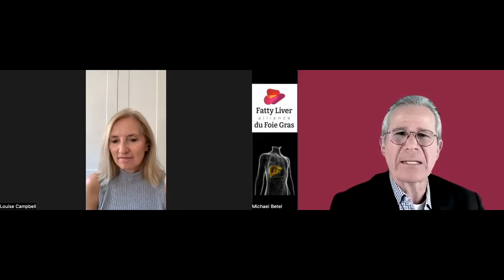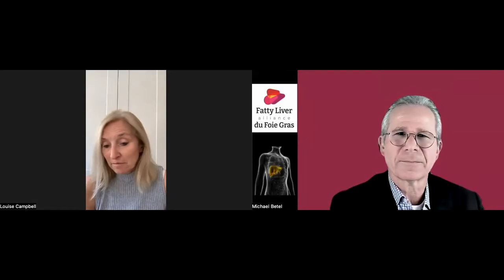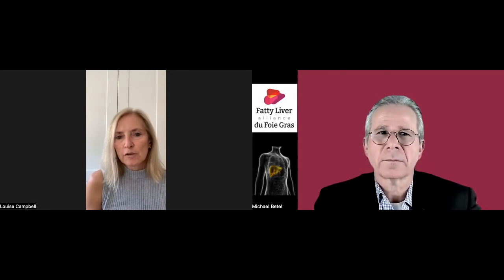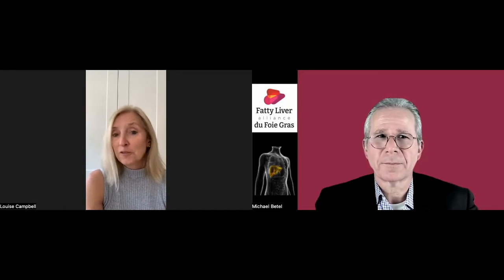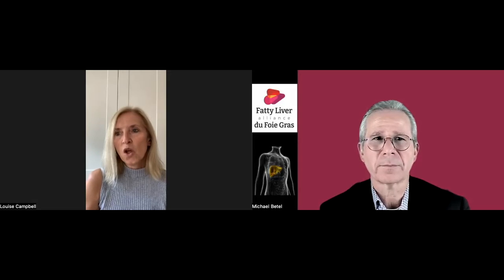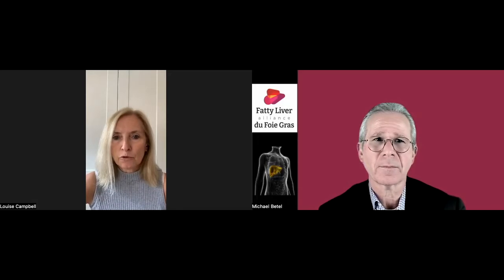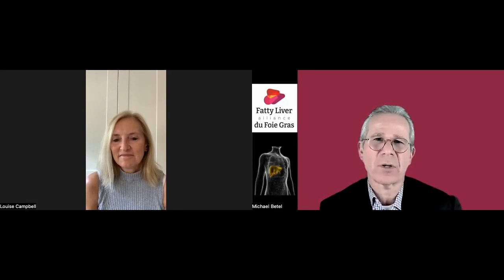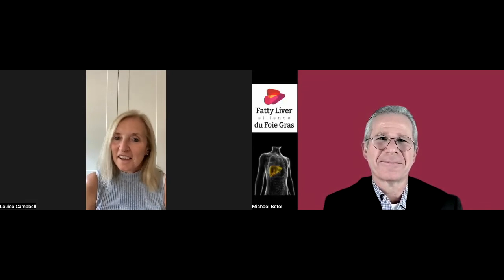Fibroscan 101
Most of us have heard about the Fibroscan as a non-invasive way to assess fatty liver disease severity and the presence of fibrosis.

Today, we had a webchat with Louise Campbell, Founder and Clinical Director of Tawazun Health, who shares her many years of experience with us in "Fibroscan 101".